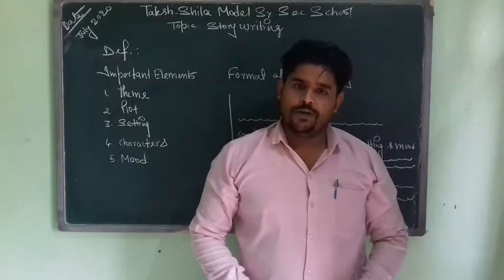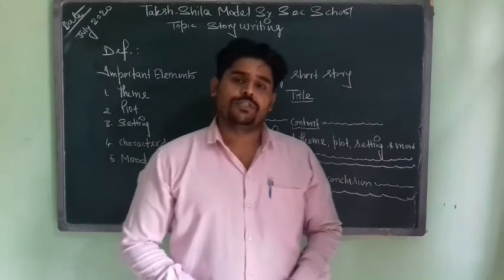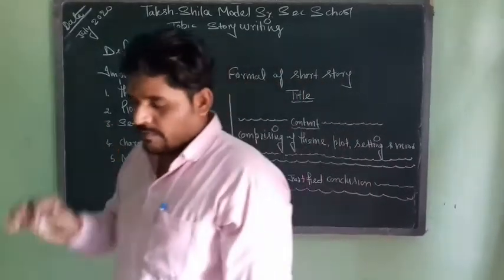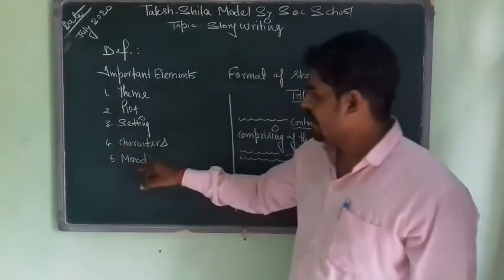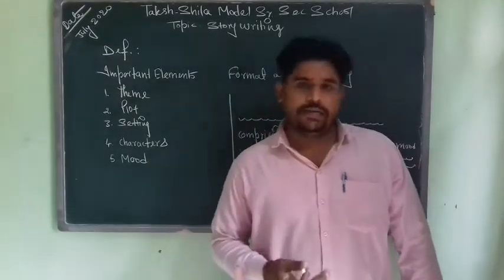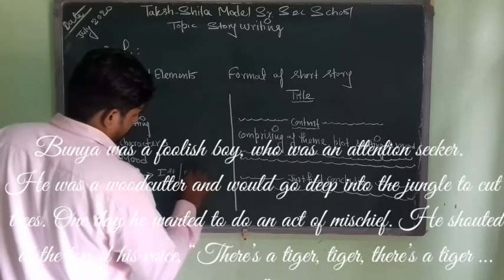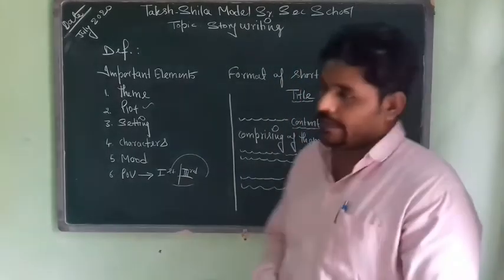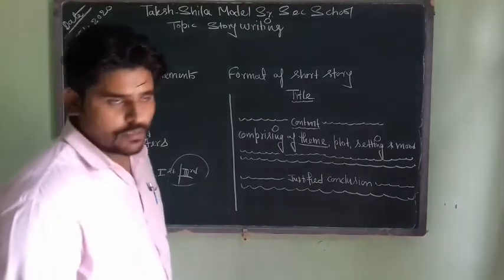Taksh-shila-Short story writing-by:Shyam Panchal